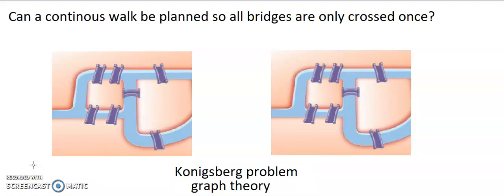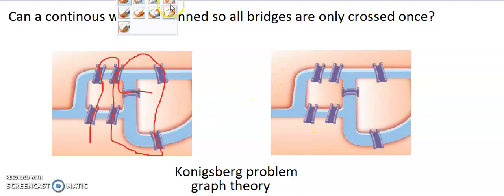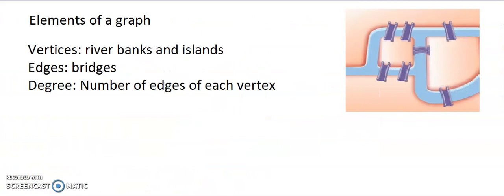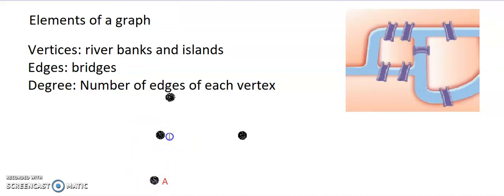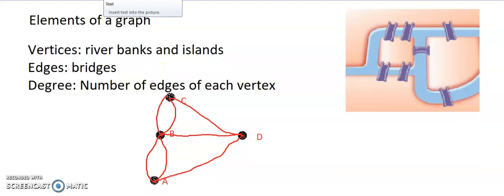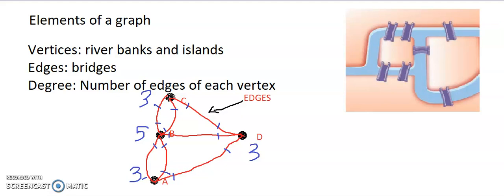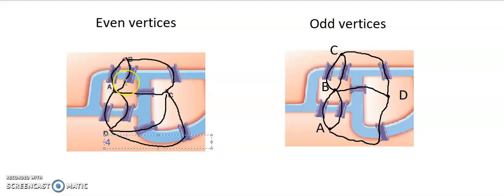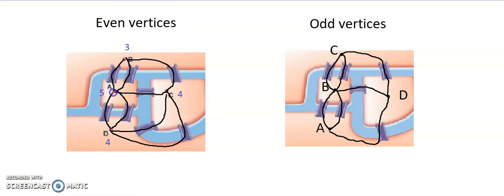Elements of a network graph beginning